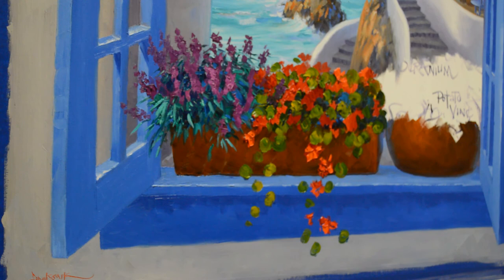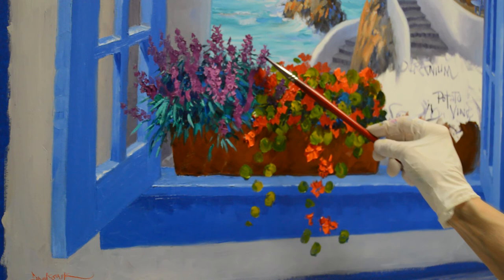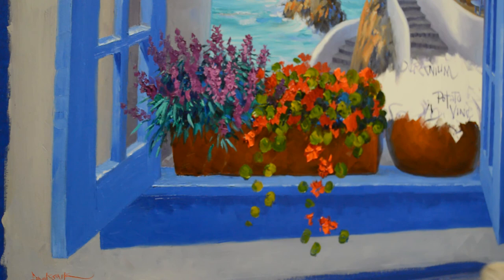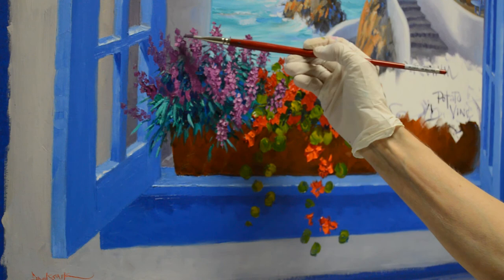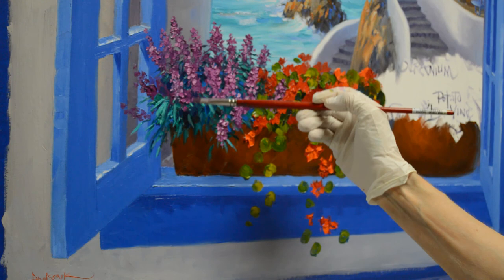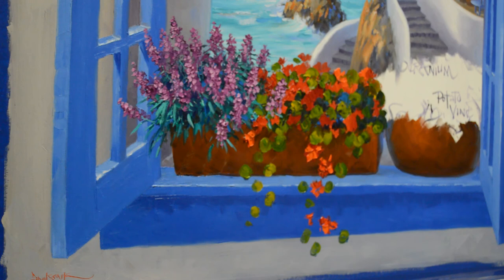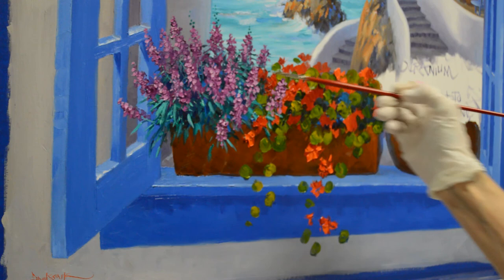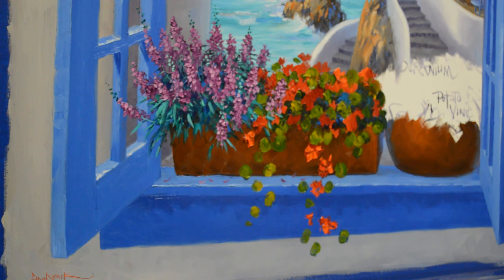SENKARIK Santorini Song Part 6C - Angelonia and Nasturtiums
Still working on the Angelonia and Nasturtiums planted in the container on the window sill. This is the third of 4 parts. I hope you'll come watch the rest.